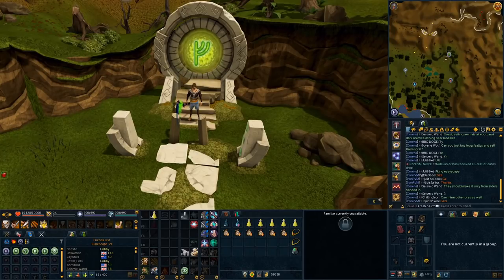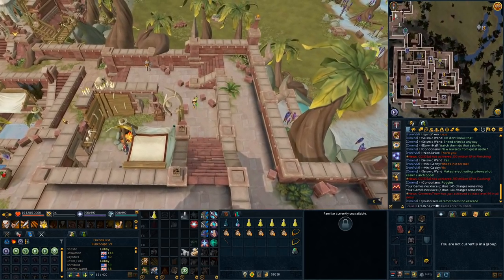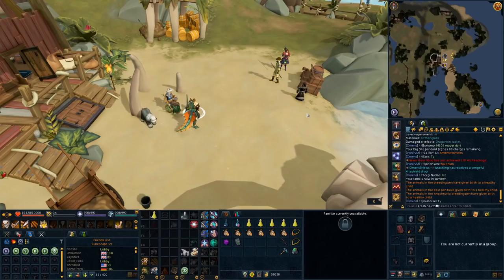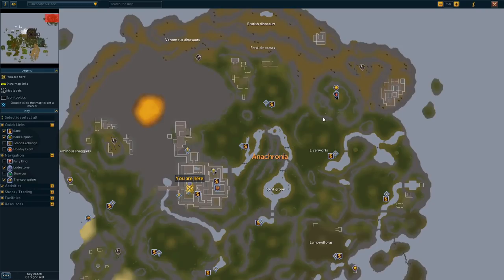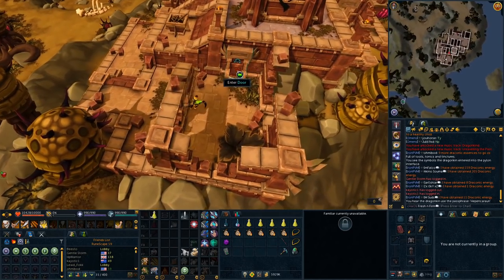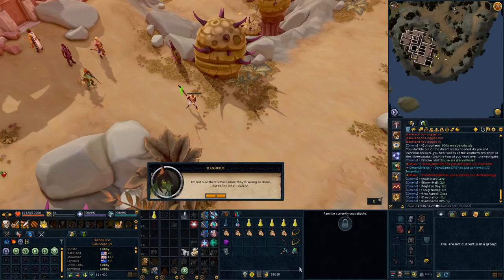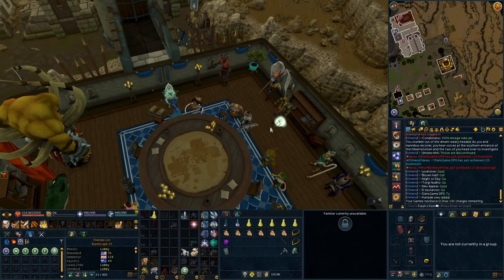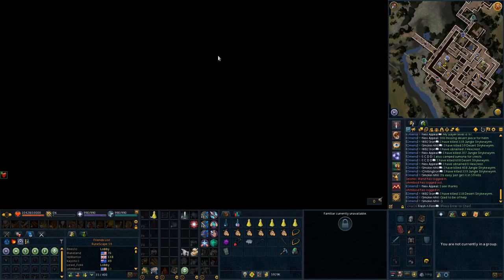DESPERATE MEASURES FULL QUEST GUIDE